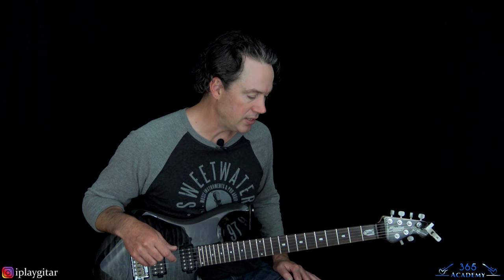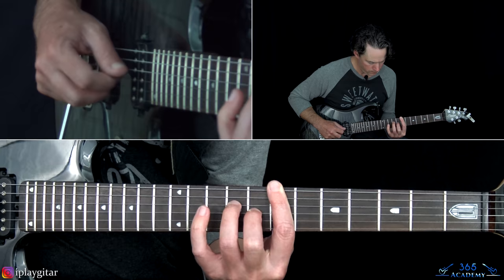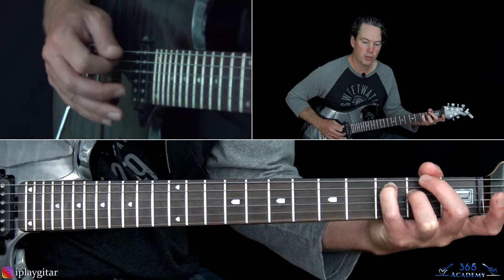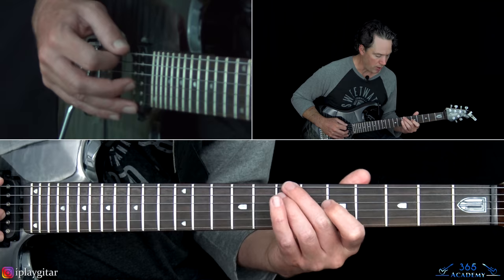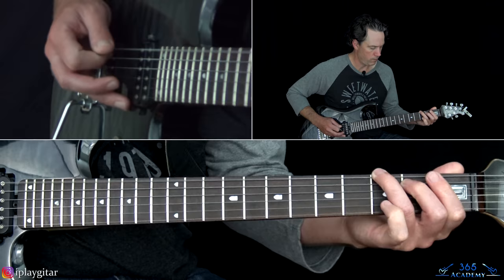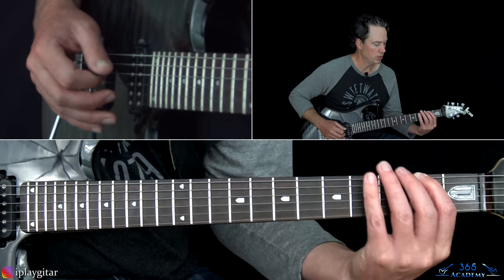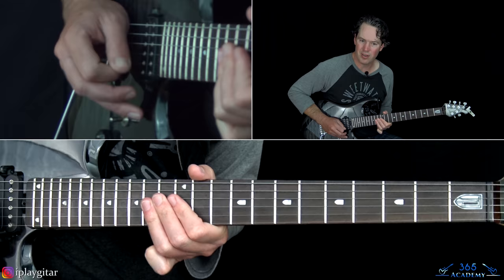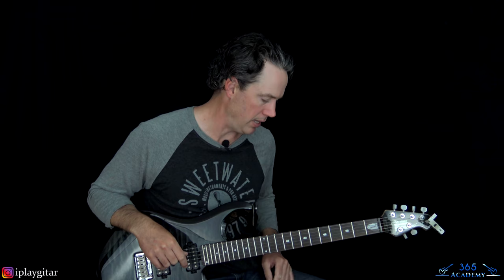Metallica - The Unforgiven III Guitar Lesson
In this The Unforgiven III guitar lesson video, I will show you how to play this great song from their Death Magnetic album.

In this lesson,  I have arranged the piano intro for guitar and then gone through each of the guitar riffs of the song in the order that each one appears on the original recording.

The are some really cool sections in this one. My favorite is probably the clean riff that has James playing a relatively simple pedal riff riff, while Kirk plays a complex and challenging series of arpeggios over it. It creates a very cool vibe when those two riffs are working together.

I also won't be covering all of Kirk's overdubbed fills, instead sticking with the main rhythm guitar parts.

For Kirk's solo, instead of attempting a note-for-note breakdown like I usually do, I will show you some of the main licks that he is playing along with the scale patterns that are being used. This solo contains a lot of signature Kirk Hammett licks, so if you are reasonably familiar with his style, you won't have a very difficult time recreating this solo after watching this lesson.

Have fun with this one! Carl...